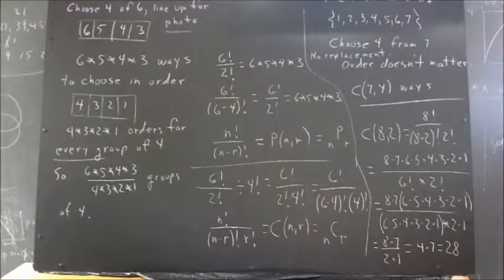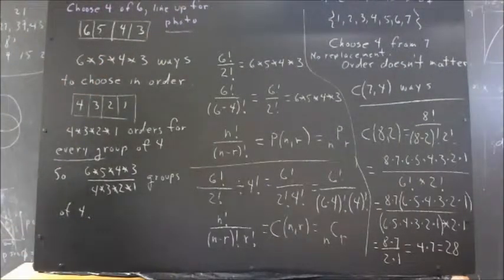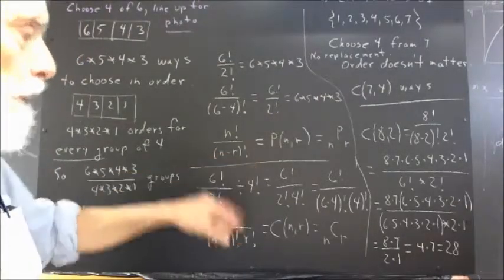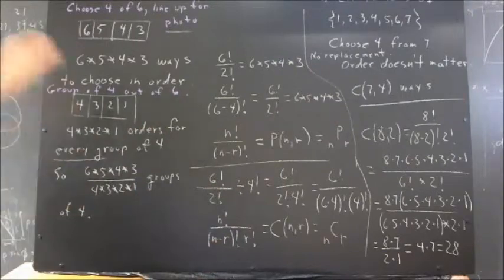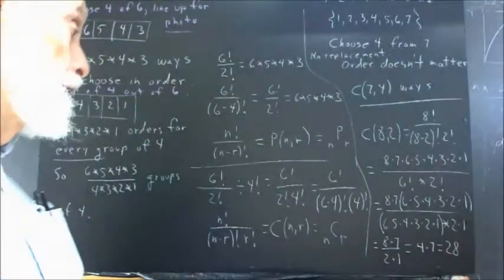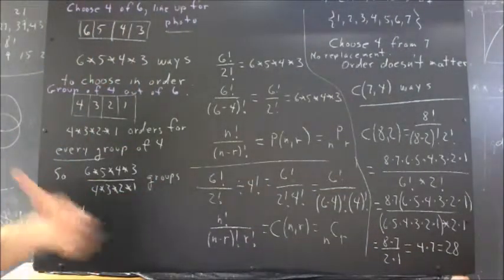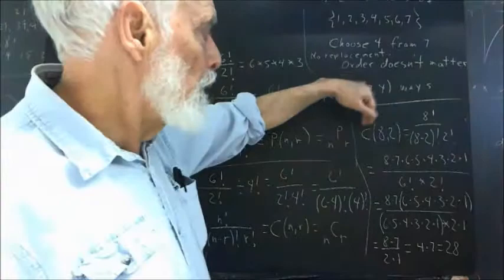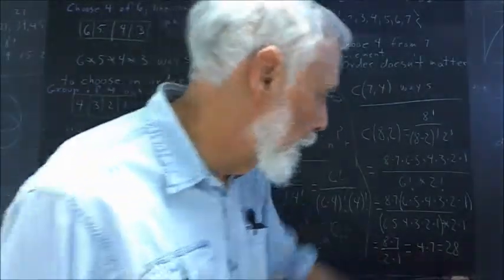152 207 permutation and combinations summary of preceding three videos